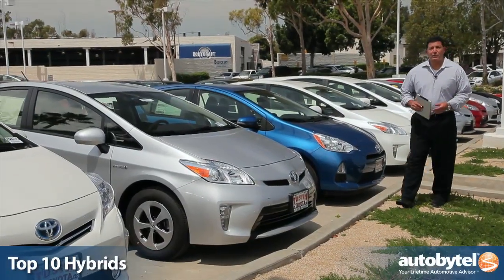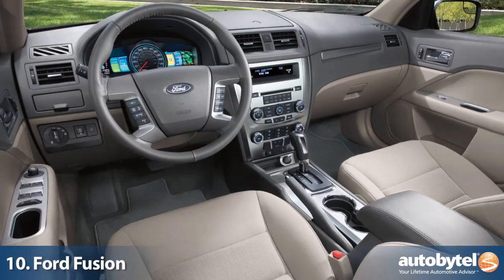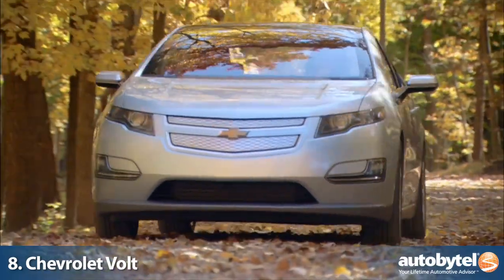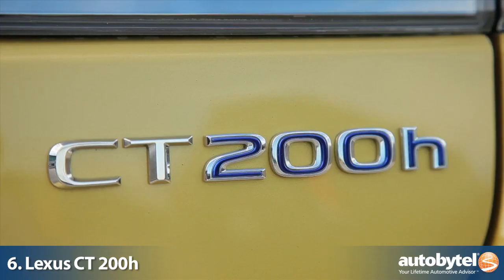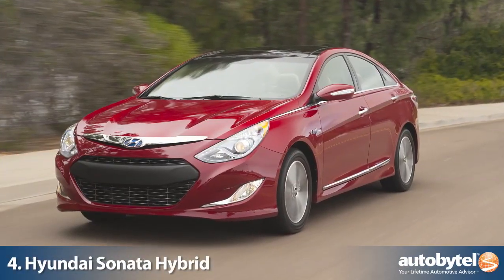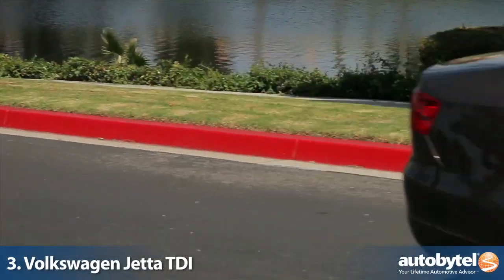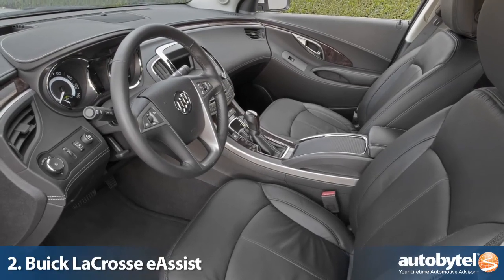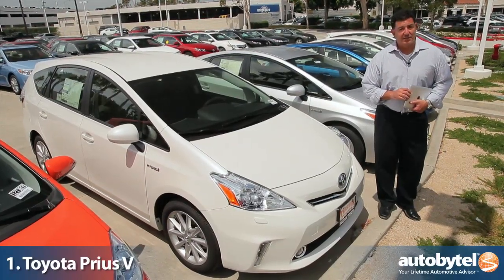Top 10 Hybrid Cars Video Review - Autobytel's Best Hybrids in America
Hybrids have been around for 15 years now and back when they first debuted these vehicles were seen as the unicorns of the auto industry. Now, Hybrid Cars com in all sizes and shapes with many automakers offering their own take on these fuel misers. The question no longer is "if you should buy a hybrid" rather "which hybrid car is right for you." Check out our list of the Top 10 Hybrid Cars in America.

The Ford Fusion Hybrid gets a complete make-over for the 2013 model year. It is sure to turn heads as it passes up gas stations. The most engaging attribute is the hybrid display which helps the driver be more efficient.

The Honda Insight hybrid is the least expensive hybrid you can purchase in America. Honda was the first to market hybrid technology back in 1997 with the first generation Insight. This new model allows younger more budget minded buyers the opportunity to enter the hybrid car world.

The Volt can be the most fuel efficient car on this Top 10 Hybrids list if you drive less than 40 miles per day. This hybrid car can run on pure electric power for short distances but after that an electric generator kicks in to recharge the batteries. If you are looking to make a Green Statement then no other car says it louder or prouder than the Chevy Volt.

The Lincoln MKZ Hybrid is a solid vehicle that delivers fuel saving technology in a luxury package. The MKZ uses the same power plant and operating electronics as the Ford Fusion.

The most polarizing hybrid car on the market today is the Lexus CT 200h. The 5-door hatchback styling is unique and its sportiness is engaging. The Lexus hybrid, spurred by the 42 MPG combined, seems to have hit the mark with car shoppers everywhere.

The king of mid-sized family sedans is the Toyota Camry so it should come as no surprise that the hybrid version is one of the best selling cars in this segment. Toyota continues to perfect their hybrid systems which is why the Camry gets over 40 MPG combined driving.

The Hyundai Sonata Hybrid is a premium, fuel efficient sedan that does not have the premium price tag most other hybrids have. This gem competes nicely with more expensive cars and beats them hands down which is why the Sonata hybrid is one of the best cars on the market.

As a brand, Volkswagen has long been committed to clean diesel technology. The Jetta is a good example of how effective this can be in a compact sedan. Rated at 42 MPG highway, the Jetta TDI makes a strong statement and provides enthusiasts with the anti-hybrid.

Buick's eAssist is a mild hybrid technology that uses electric power to supplement the internal combustion system resulting in an affordable premium sedan that exceeds 35 MPG on the highway. Buick uses high quality materials to create an interior cabin that is quite luxurious.

In the past year the Toyota Prius family has expanded to add the Prius c, plug-in Prius, and the Prius V. The Prius V is the best hybrid for multiple reasons. This stylish hybrid car features an updated dash, 60% more cargo capacity compared to the regular Prius, and great fuel economy ratings at 42 MPG combined. Starting at just under $30k, the Toyota Prius V provides the best combination of cargo capacity and fuel economy of any vehicle you can buy in America today.